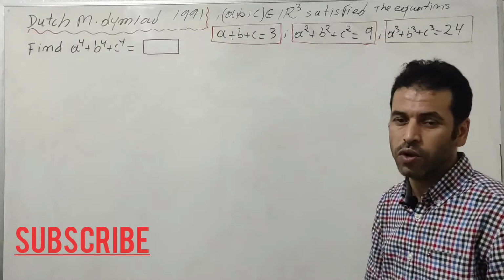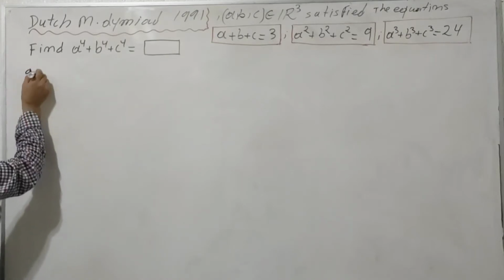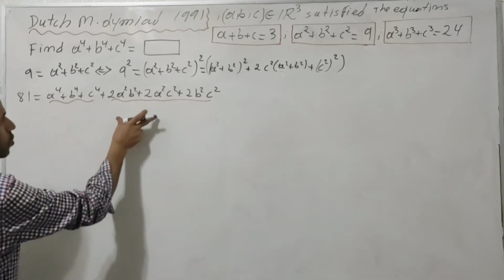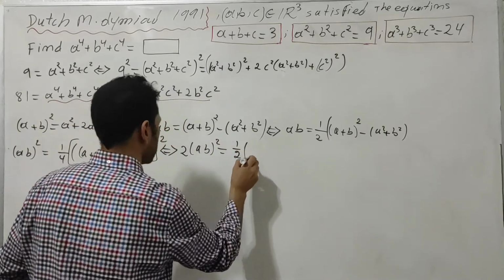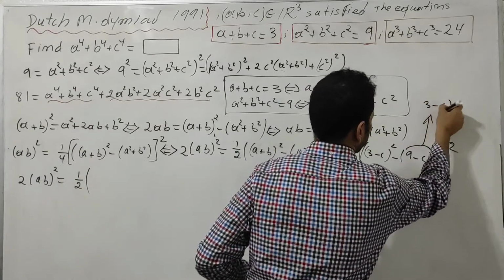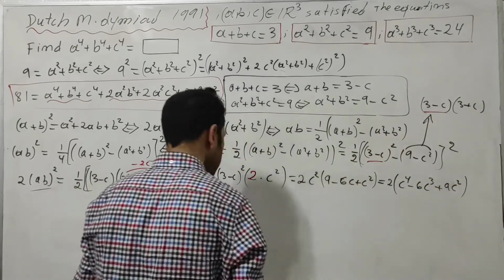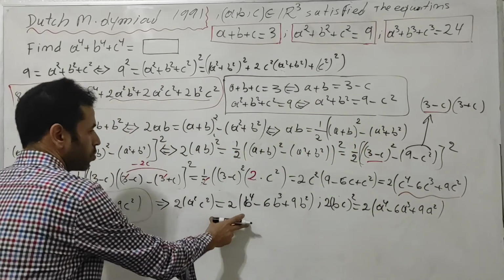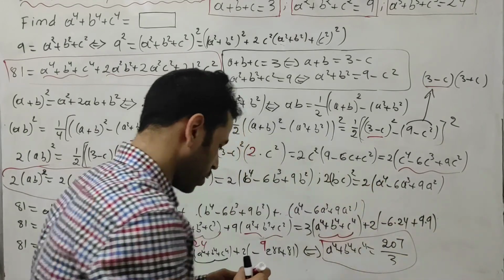dutch mathematical Olympiad 1991 real analysis and number theory